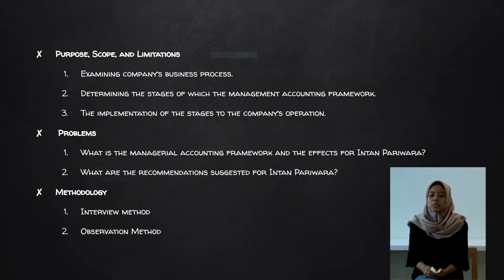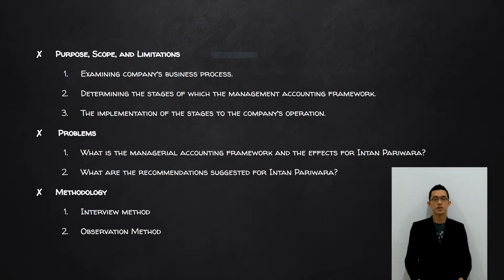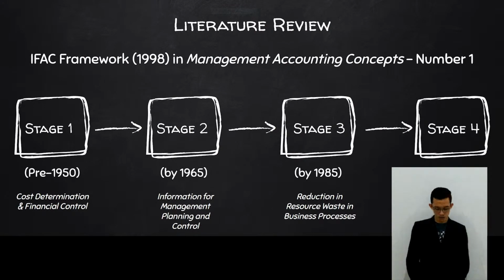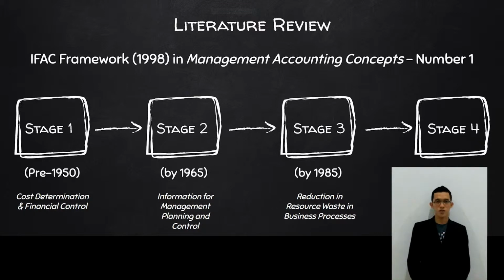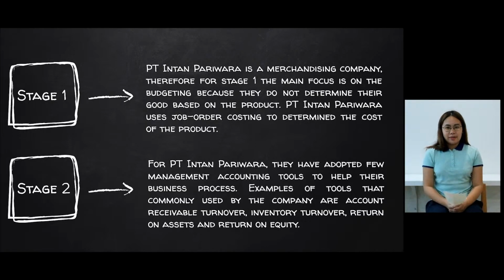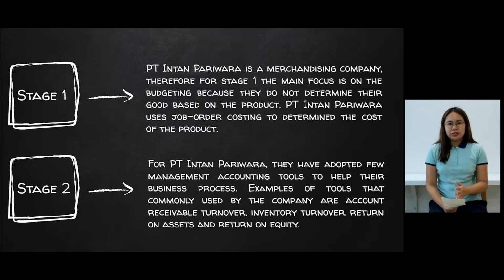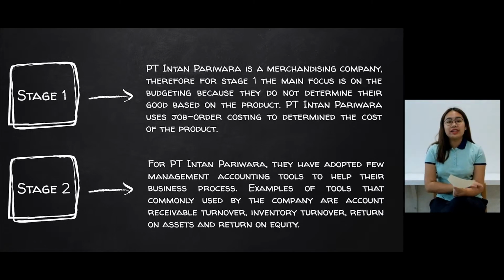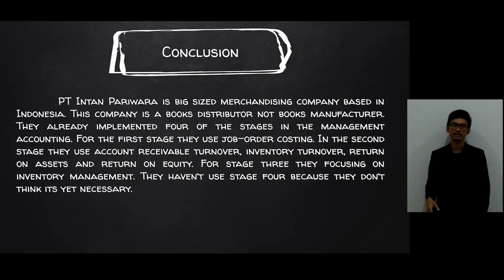Management Accounting Analysis of PT Intan Pariwara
GROUP MEMBERS:
Nabila Amin Sudarto
Gabriela
Luthfi Falaqi
Muhammad Labib
Abdullah Irfan Rafif